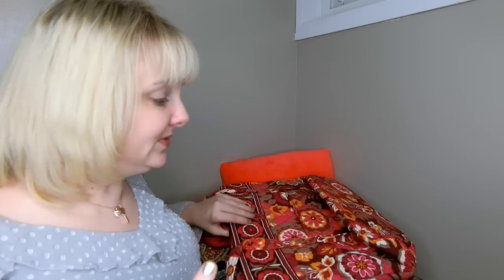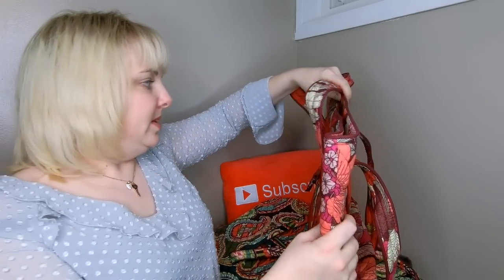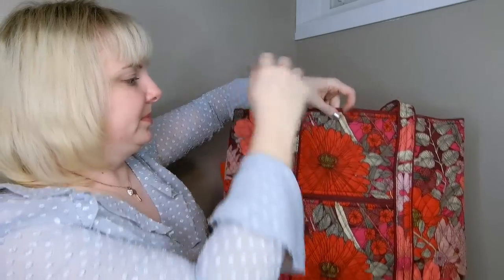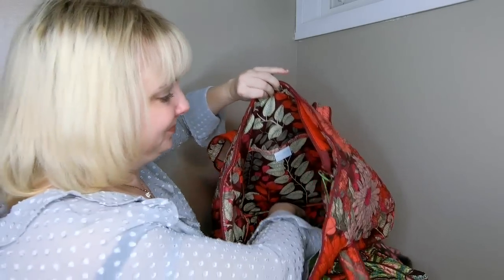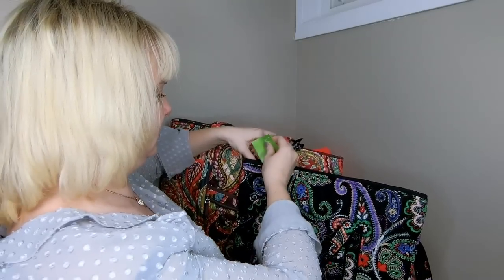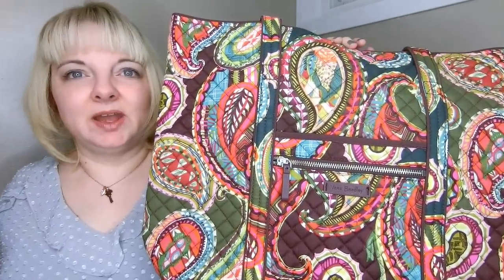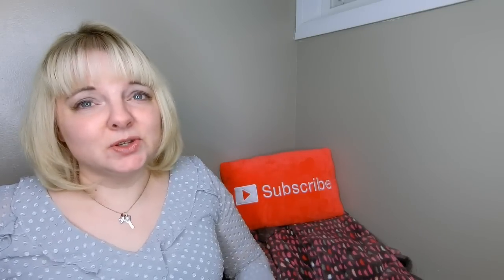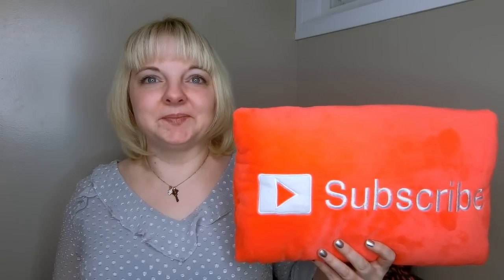Vera Bradley Iconic Tote Review